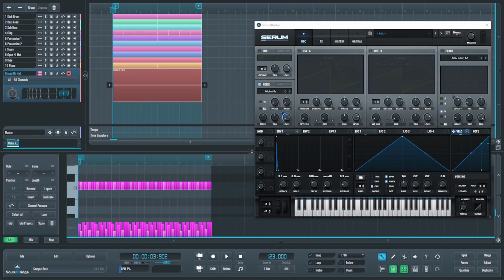How to Make Your Hi-Hat Patterns More Interesting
Hi-hats, often referred to as the track's pulse, supply the energetic driving rhythm that propels a house song's energy forward. Hi-hats give the rhythms more depth and texture and aid in defining a song's general vibe and aesthetic. This video will show you how to make your hi-hat patterns more interesting.